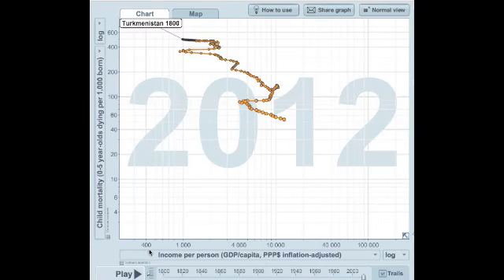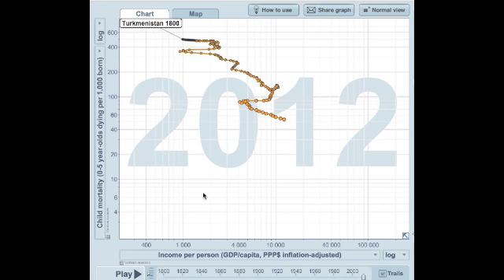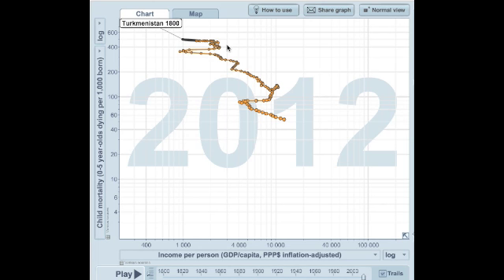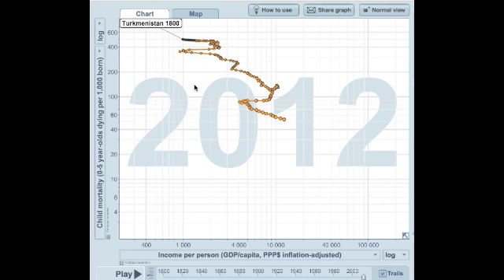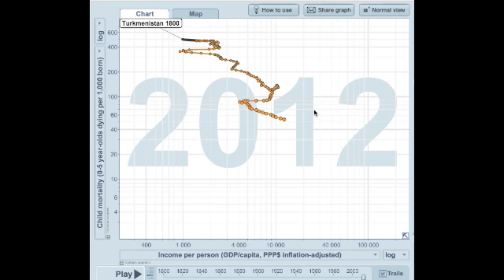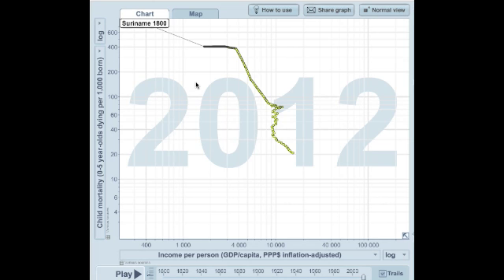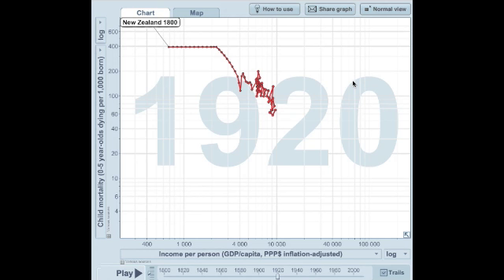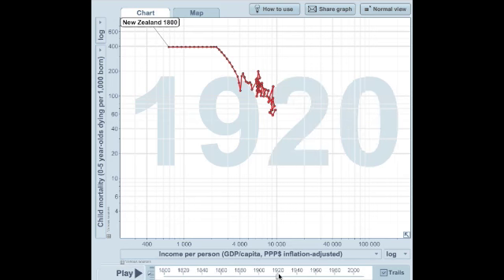Development Indicators - Turkmenistan, Suriname, New Zealand